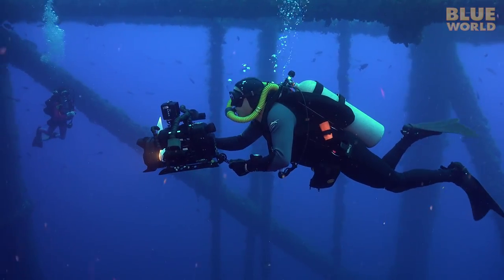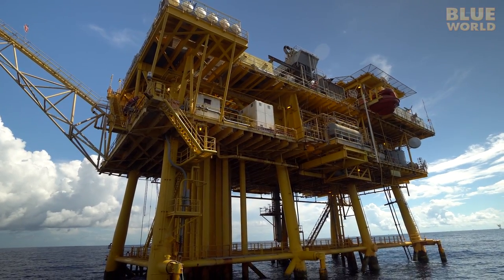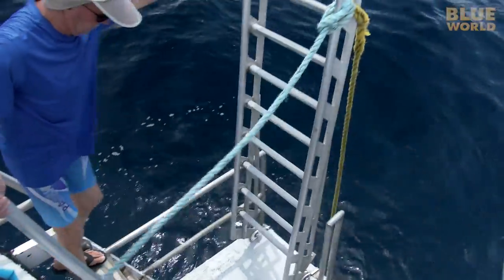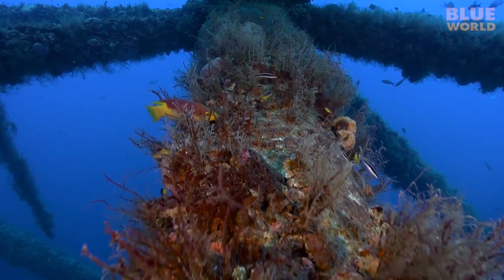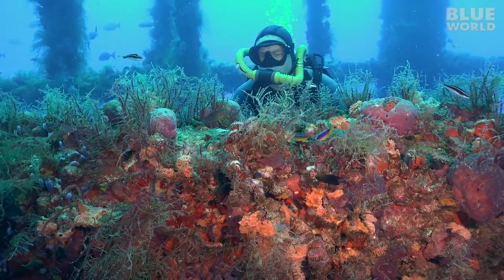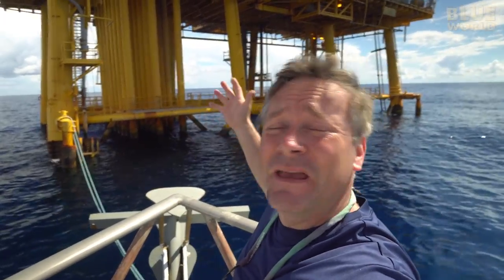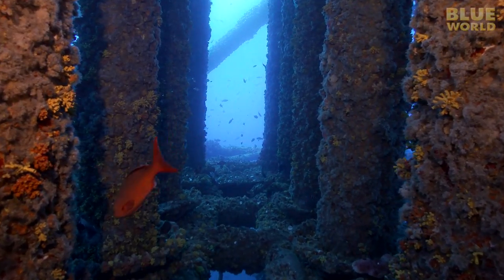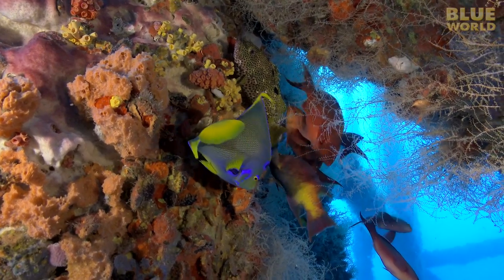Oil Platform Diving! | JONATHAN BIRD'S BLUE WORLD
In the Gulf of Mexico, Jonathan visits several oil rigs to scuba dive on the structure and learn how these offshore platforms attract marine life as artificial reefs.

JONATHAN BIRD'S BLUE WORLD is an Emmy Award-winning underwater science/adventure program that airs on public television in the United States.